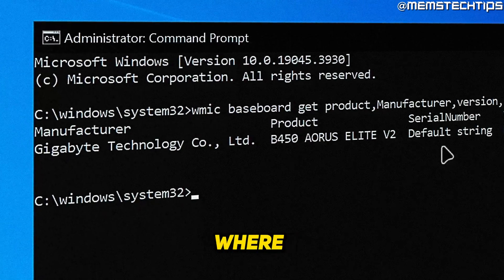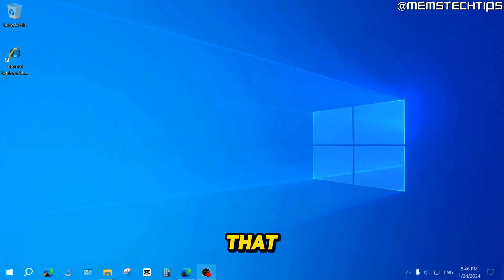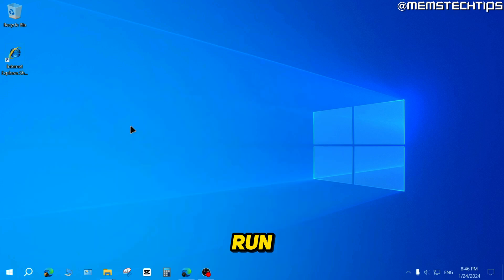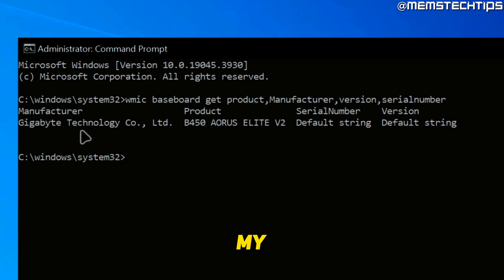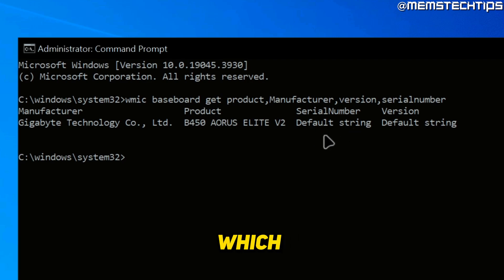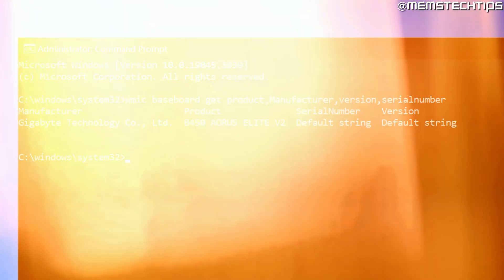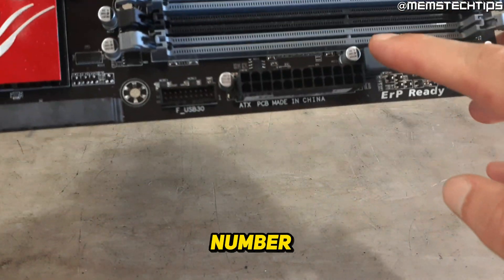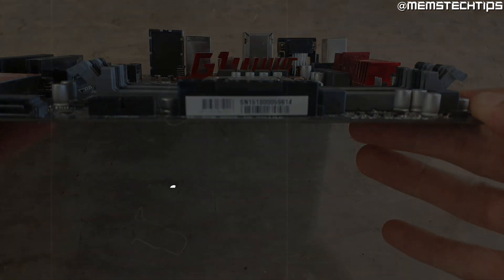How to Find the Serial Number of Your Motherboard (Tutorial)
In this tutorial video, I'll show you How to Find the Serial Number of Your Motherboard. So, if you've been wondering where to find serial number of your motherboard, this video is for you as I'll take you through the entire process step-by-step. This guide is applicable to all motherboards but might be especially useful for brands like ASUS, Gigabyte, MSI and ASrock.